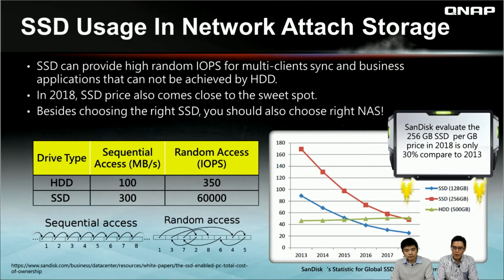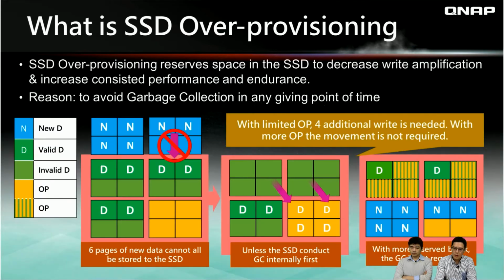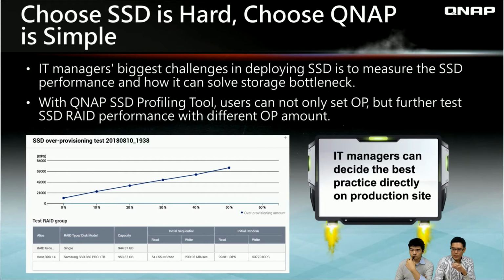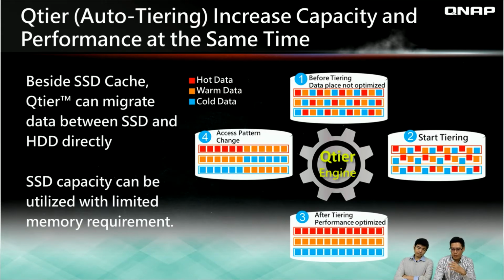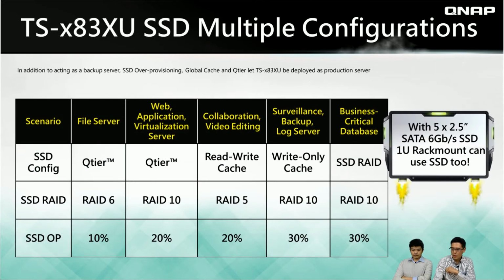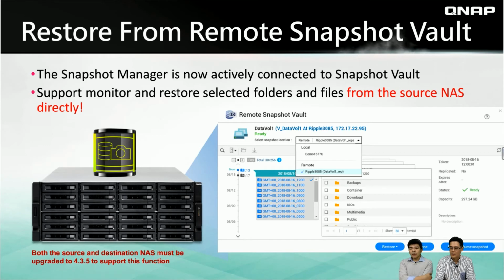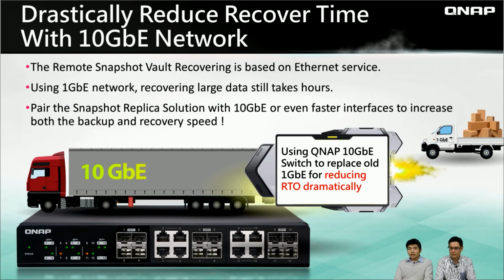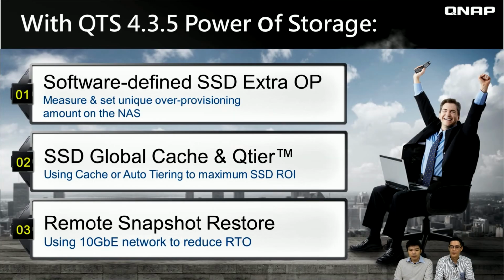Release full potentials of SSD｜TS-x83XU